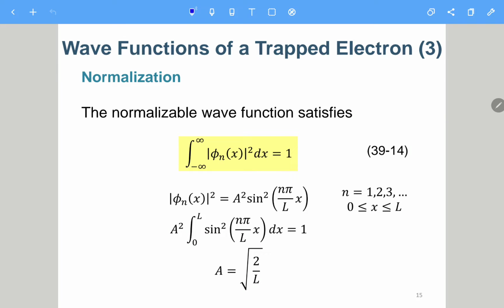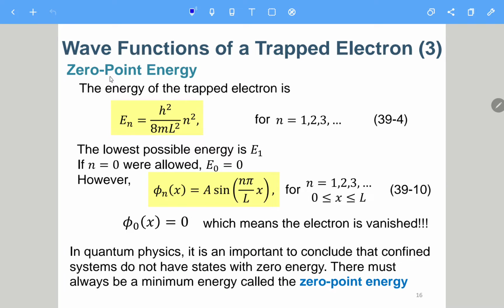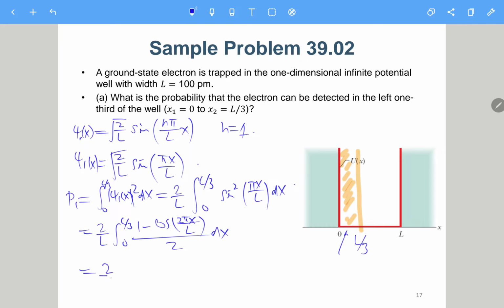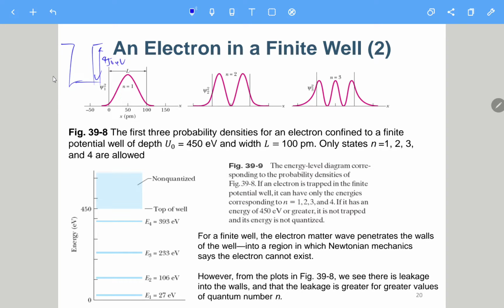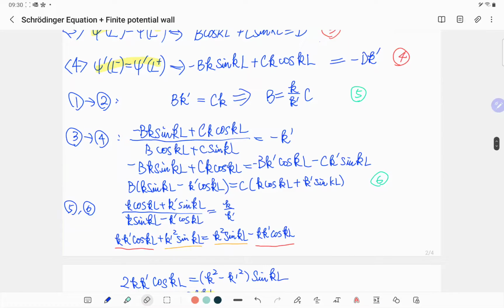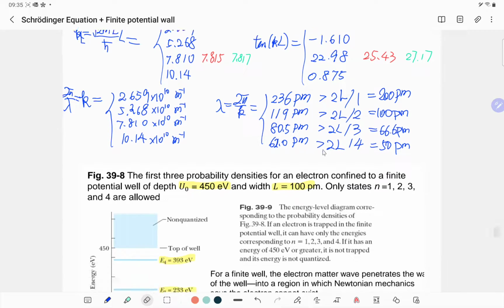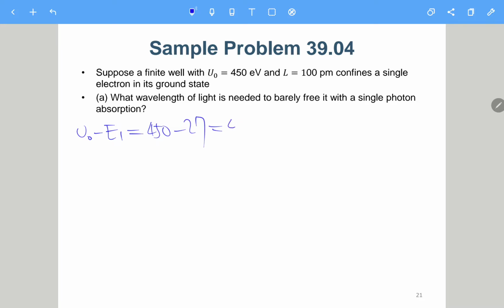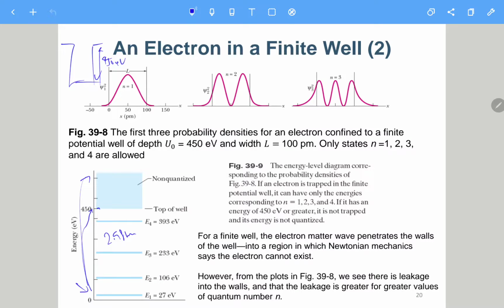Physics II - Chap. 39 More about Matter Waves - Part II - Fall 2021